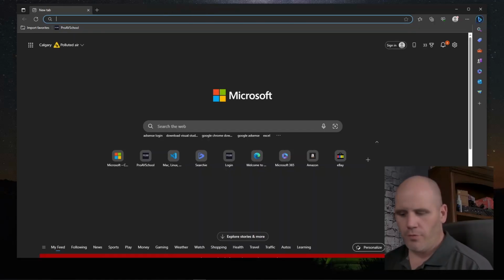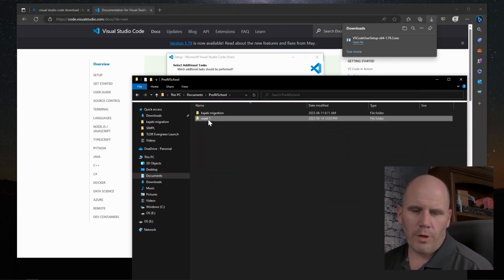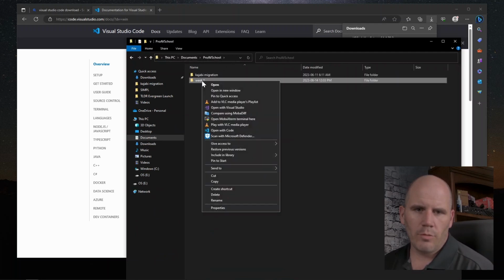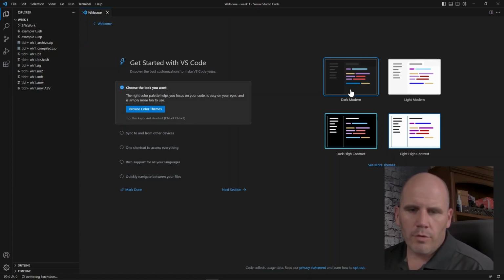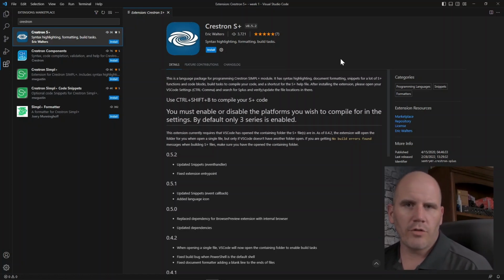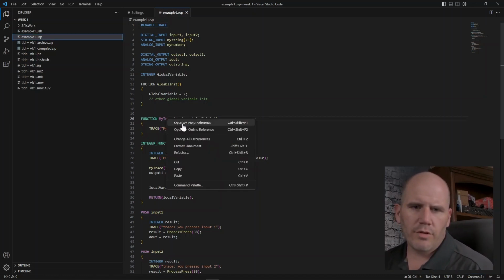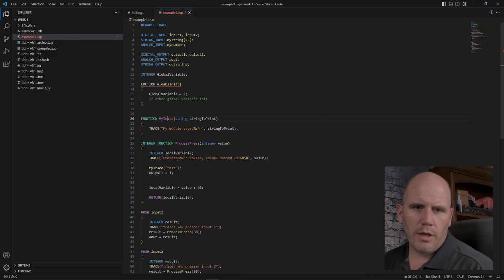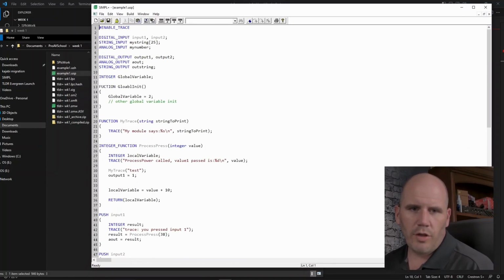Using Visual Studio Code With Crestron Extension To Compile Crestron SIMPL+ Code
If you are sick of working with the Crestron SIMPL+ editor, you can use Visual Studio Code and a third party extension to edit and compile .usp files. Note that you still need Crestron SIMPL+ installed on your system.